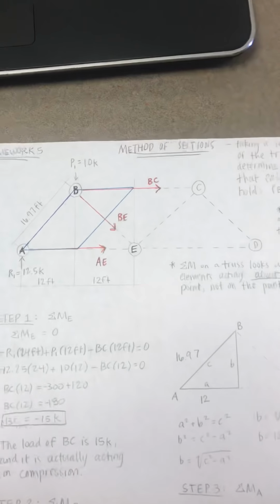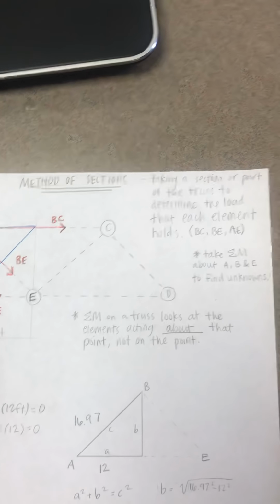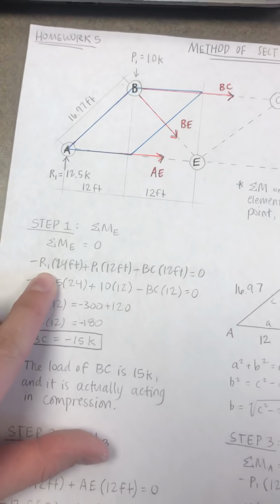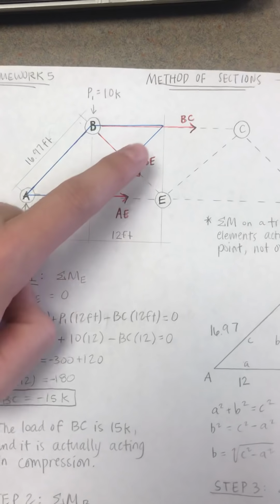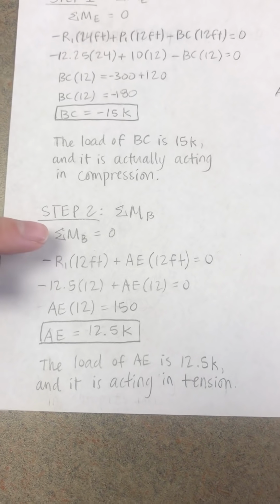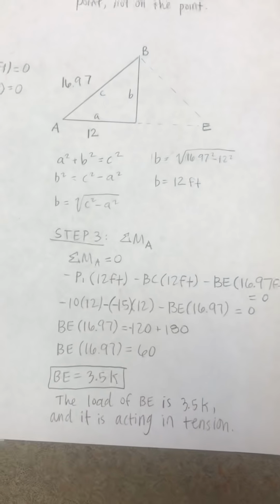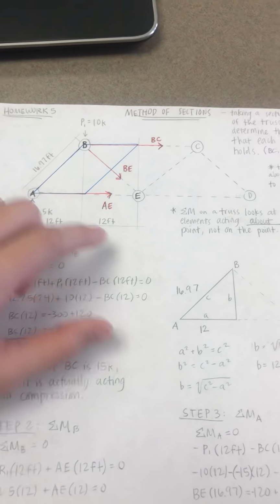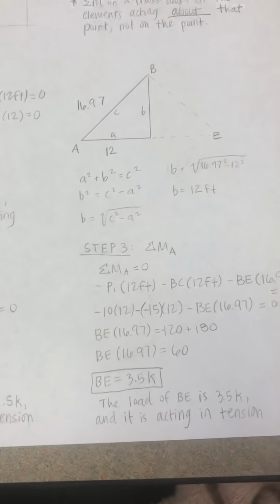Method of Sections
Example to solve the last problem on Homework 05.